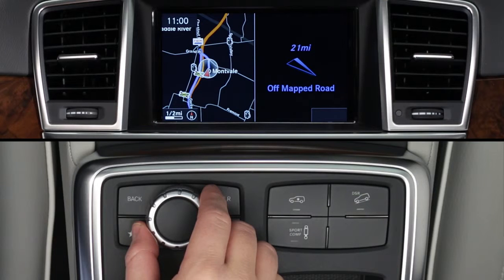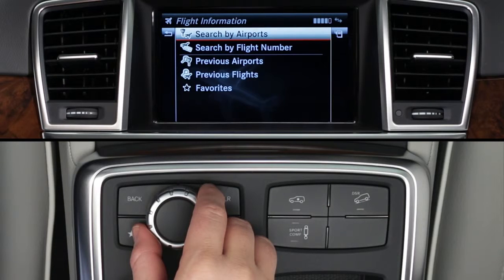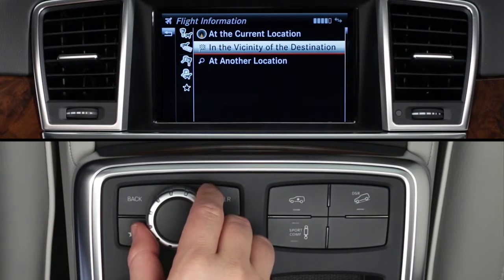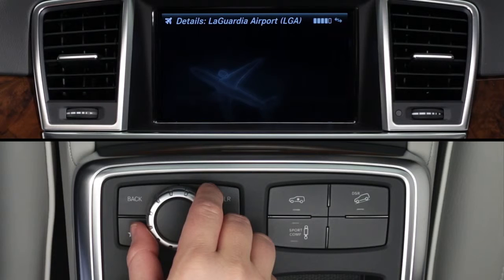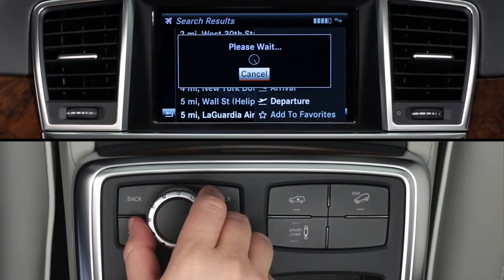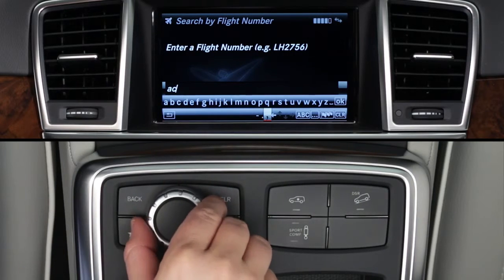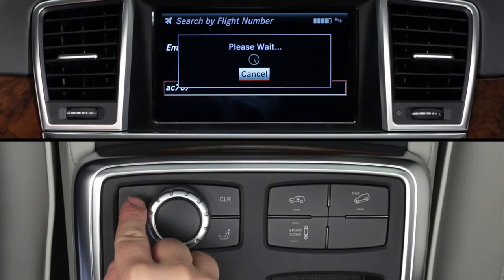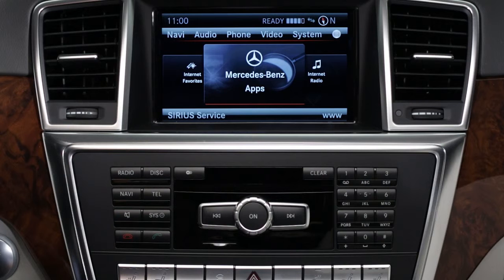mbrace Apps Flight Information Mercedes Benz USA Owners Support